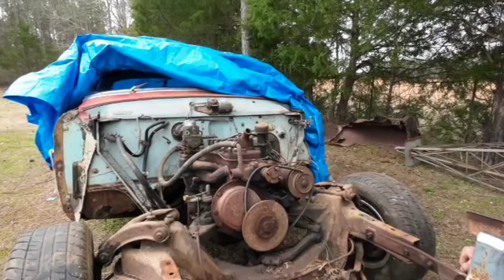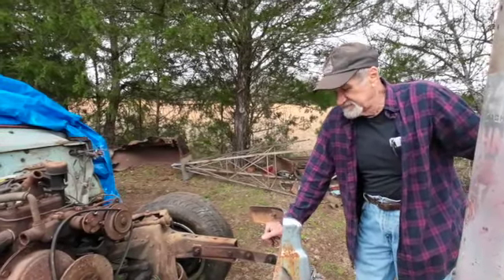The '54 Studebaker my old Chevy motor's going into